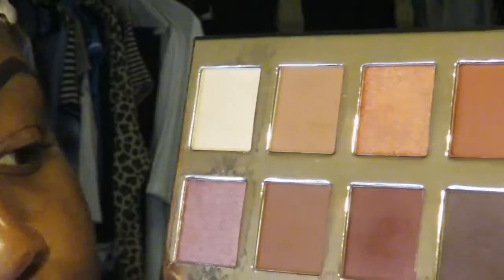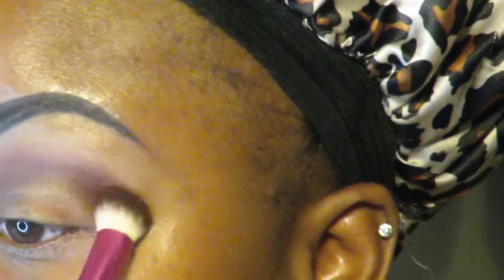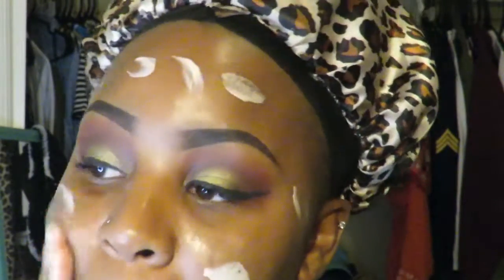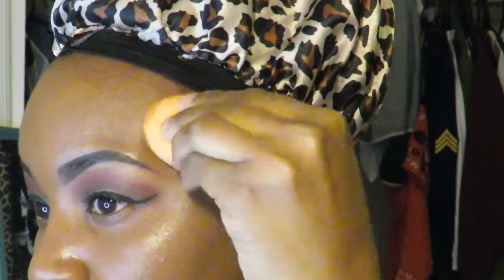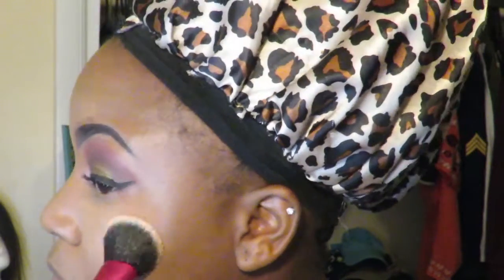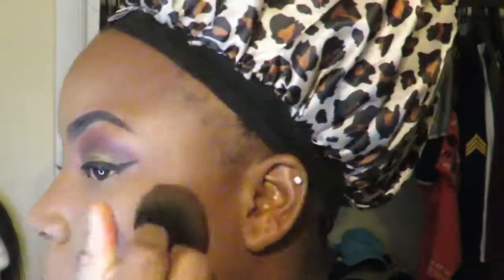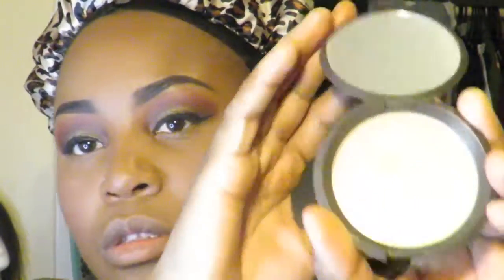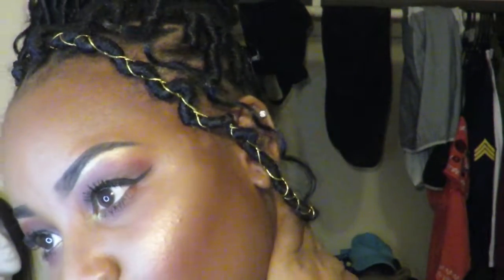ThanksGiving Makeup Look